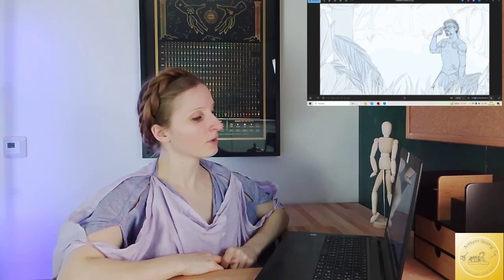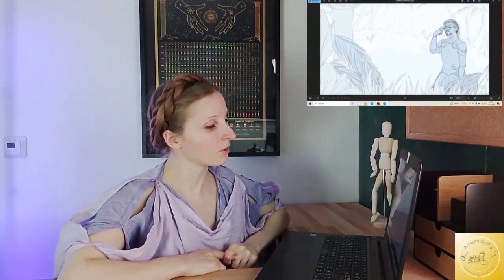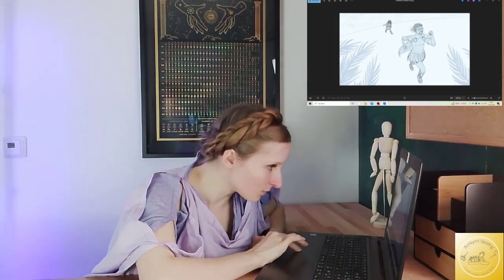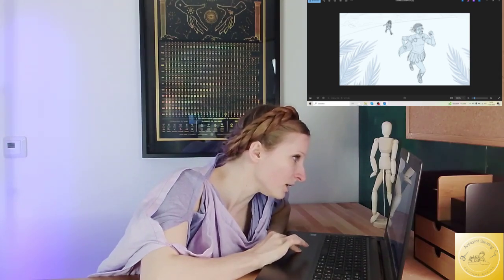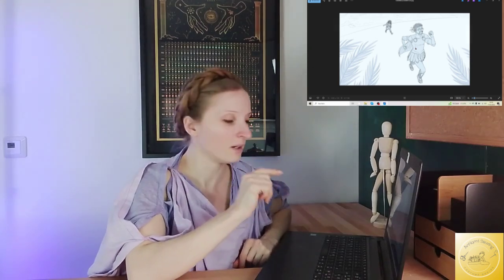Epic: The Musical Costume Analysis: Polites and the final look of the crew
In this epidode of my series weher I try to adapt the animatic costume concept of Epic: The Musical to an actual stage costume concept we talk about Polites.
He is the last charakter of the crew, that we didn't cover in the first two episodes.
And later i show you how the ideas would actually look like.
Wish you a beautiful crafty day,
Anna

And here are the time stamps:

0:00 Hello and welcome
1:26 Disclaimer
2:06 Costume analysis of Yon Hara
7:02 Costume analysis of Mircsy
10:00 Now with that
11:09 Let's have a look at Odysseus
13:14 Let's have a look at Eurylochus
15:31 Let's have a look at Polites
17:08 Let's have a look at the crew
19:35 Adaption for stage
20:09 The BIG FIGHT
21:21 Next episode
21:46 Have a beautiful crafty day

Here are the links to the channels:
The original musical of course by @JayHerrans
Polites sung by Steven Dookie

German Channel: Schneiderei Seelenmagie

Anna